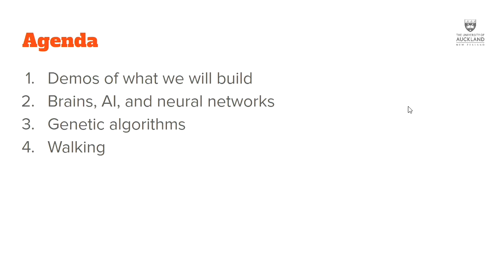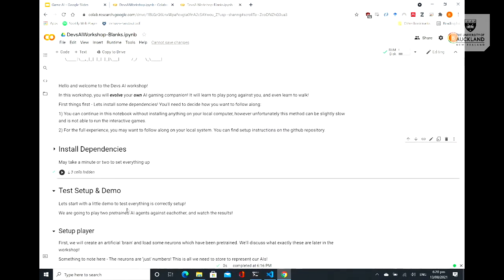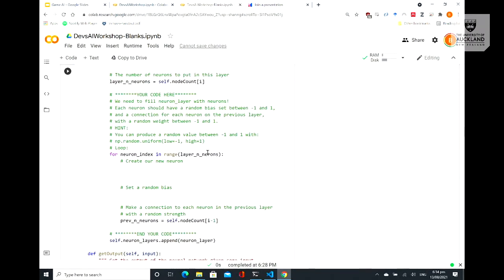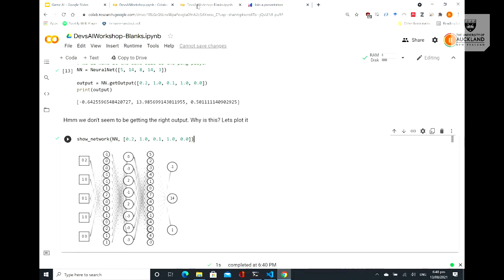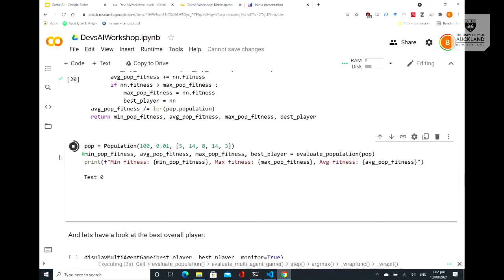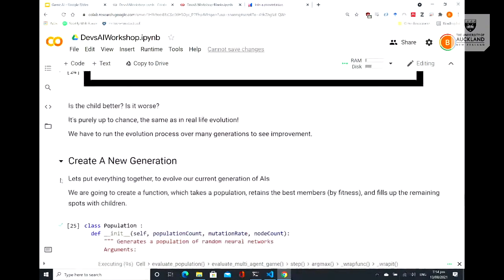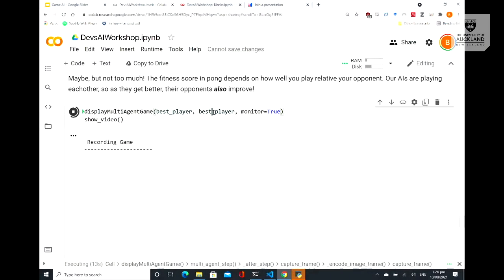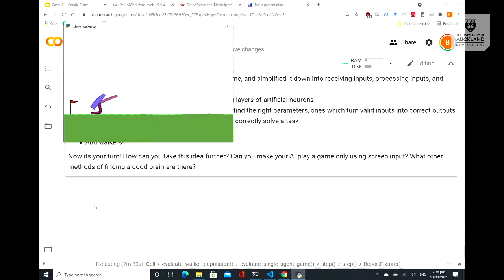DEVS Game AI Workshop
This workshop focuses on creating an AI to play games. Using a genetic algorithm, you will evolve your own neural networks to play simple games, as well as learn to walk in a simulated environment.